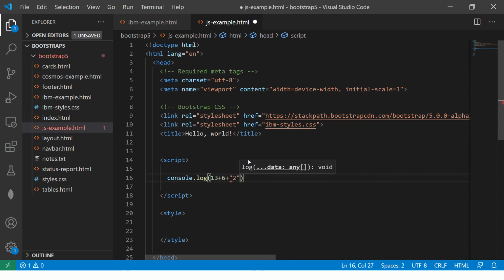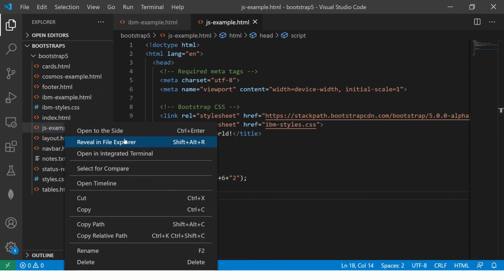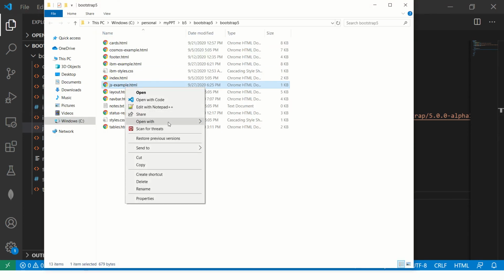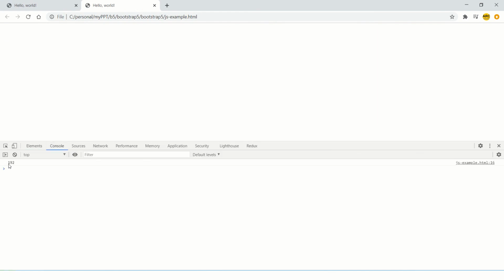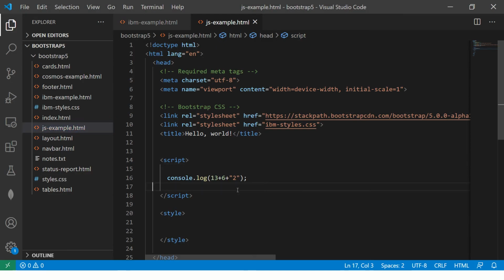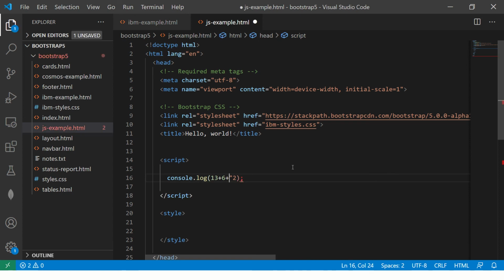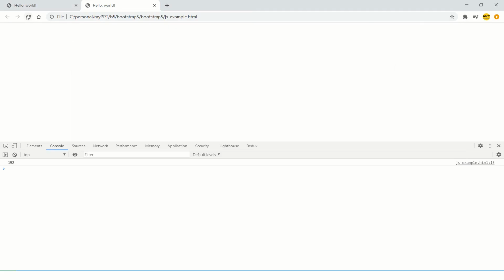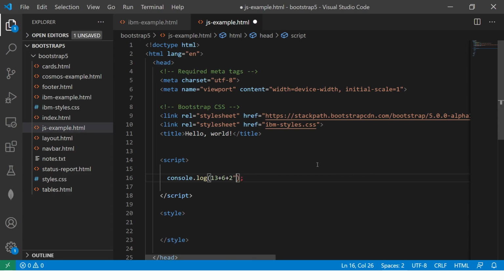Javascript Interview Questions and Answers - 8 | javascript interview questions freshers